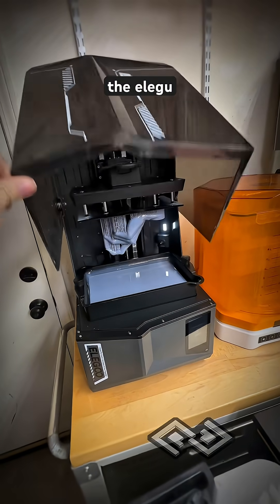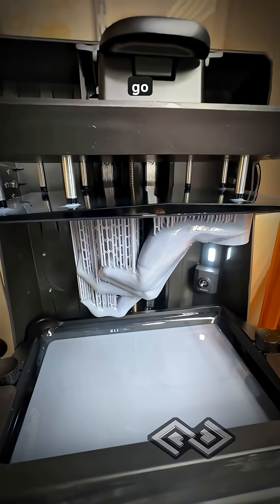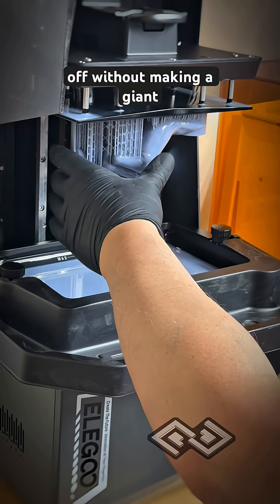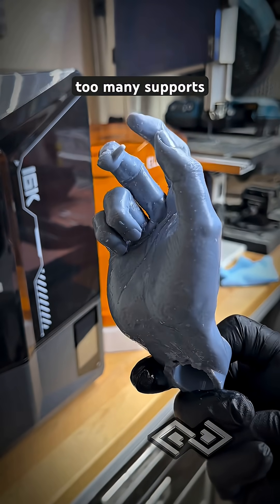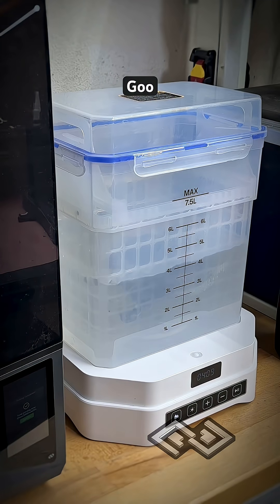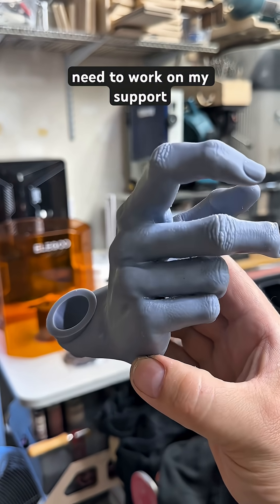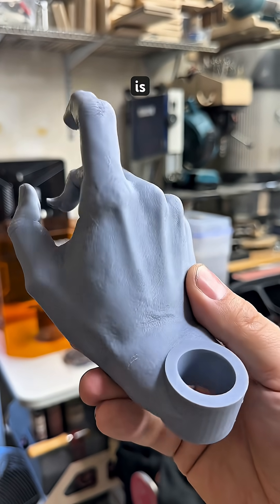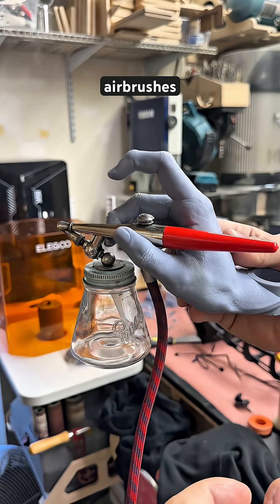Saturn 4 Ultra 16K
3dprinting some airbrush holders using the Saturn 4 Ultra 16K resin printer from @elegoo . If you are looking for 3dprints that have fine detail this is the way to go. You can even see some of the fingerprints on the hand 🤩👍